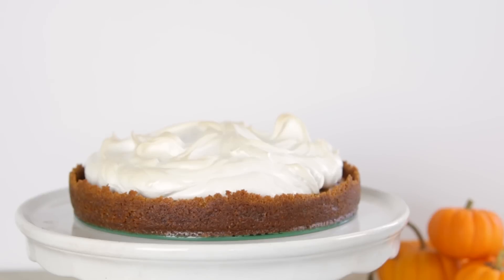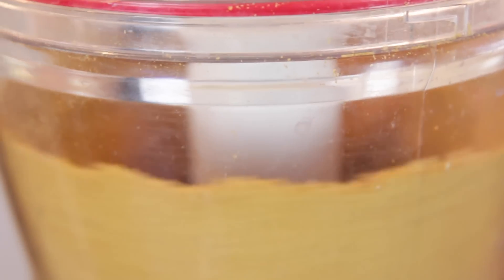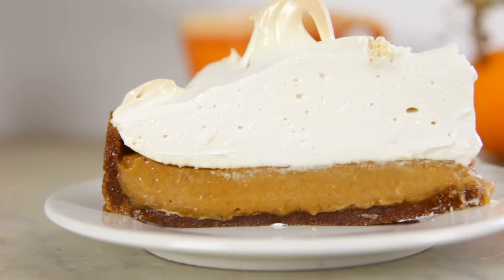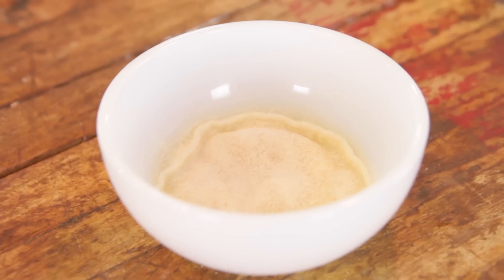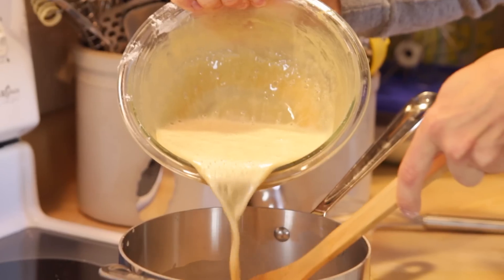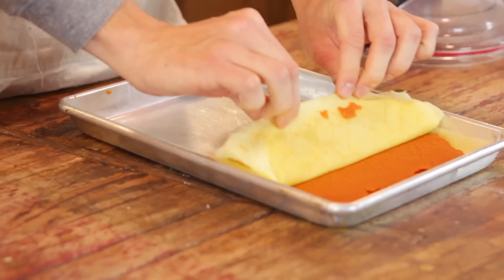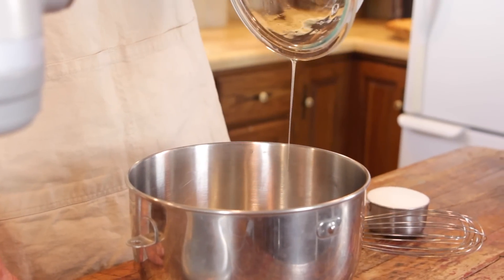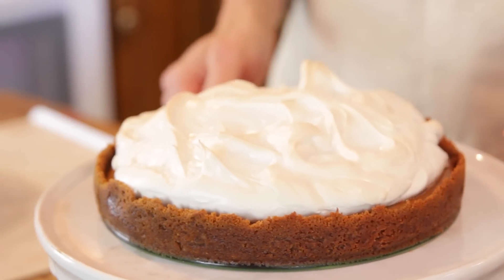No-Bake Pumpkin Pie | Thanksgiving Recipe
- 35 ginger snap cookies (approximately), ground (yielding 1 3/4 cups)
- 1/4 cup brown sugar
- 1 ounce crystallized ginger
- 4 tablespoons butter, melted

- 1 2.75-ounce package unflavored gelatin
- 2 tablespoons milk
- 1 cup heavy cream
- 1 1/2 cups whole milk
- 1/2 cup dark brown sugar, separated
- 1 teaspoon salt
- 5 egg yolks (reserve whites for meringue)
- 3 tablespoons cornstarch
- 1 cup canned pumpkin purée
- 1 teaspoon cinnamon
- 1/2 teaspoon ginger
- 1/4 teaspoon cloves
- 1/4 teaspoon nutmeg
- 1 teaspoon vanilla
- 1 tablespoon molasses
- 1 cup canned pumpkin (spread on paper towels to soak up extra moisture)

- 5 egg whites
- 1 cup white sugar
- 1 teaspoon vanilla

Crumble cookies into a food processor and pulse until finely ground.

Add brown sugar and ginger and process until the ginger is completely broken down.

With processor running, add melted butter through feed tube until the crumbs are evenly coated.

Press mixture evenly into 9-inch springform pan (can also use 9-inch pie dish), pressing the crumbs about halfway up the sides.

Bake the shell in a preheated 325-degree oven until the crust is fragrant and set, about 13-15 minutes. It is a good idea to line the shell with parchment or foil and pie weights or dry beans to ensure the crust will not slump down the sides.

Remove crust from oven and let cool.

Sprinkle the gelatin over 2 tablespoons milk to bloom while preparing the pudding.

In a 3-quart saucepan, combine the cream, milk, 1/4 cup of the dark brown sugar and salt.

Set over medium-high heat, whisking to ensure the sugar dissolves.

In a separate bowl, whisk the egg yolks, remaining 1/4 cup of brown sugar and cornstarch.

When the milk and cream mixture begins to steam slowly, temper the egg yolk mixture by ladling heated milk into yolks, whisking constantly. When the egg yolks are warmed, add to cream and milk mixture and whisk until thickened, about 2-4 minutes.

Remove from heat and strain pudding directly into a food processor.

Add spices, molasses, vanilla and bloomed gelatin and mix until gelatin dissolves into the pudding.

Add pumpkin and mix until incorporated.

Cool pudding to room temperature then pour into cooled crust and set in refrigerator to chill completely, about 4-6 hours.

FOR THE MERINGUE (ALTERNATELY, A 7-MINUTE FROSTING)

In the bowl of an electric mixer, combine egg whites and sugar.

Set over simmering water and stir constantly until sugar is dissolved and mixture is at 160 degrees.

Remove from heat and place on a stand mixer fitted with whisk attachment. Beat until the mixture is cooled to room temperature.

Beat in the vanilla.

Remove pie from refrigerator and place on serving platter. Top with meringue frosting and brûlée top, if desired.